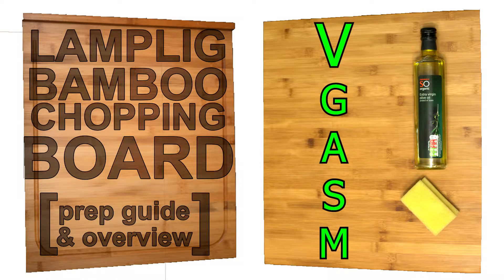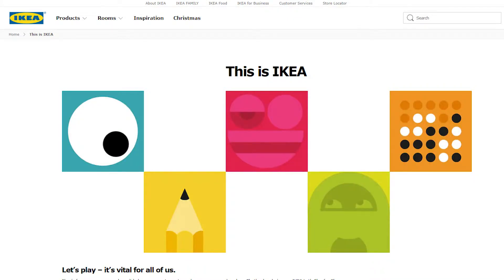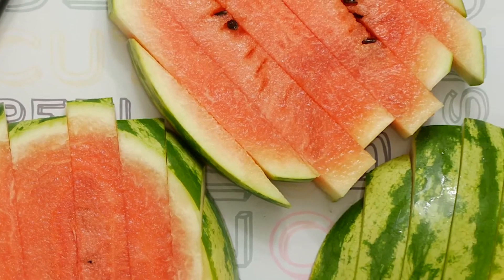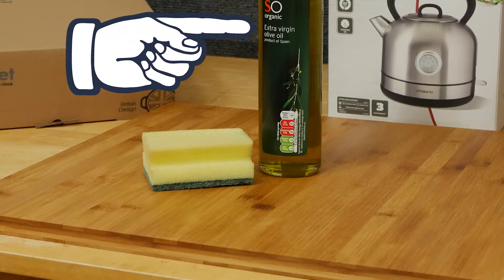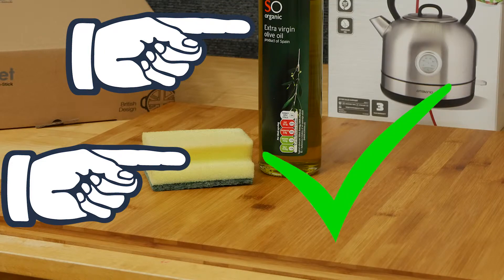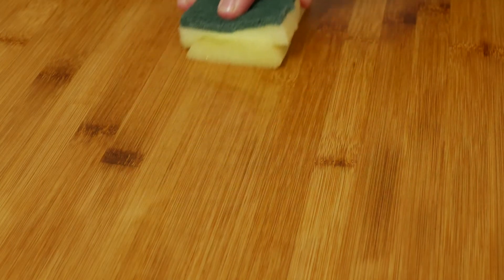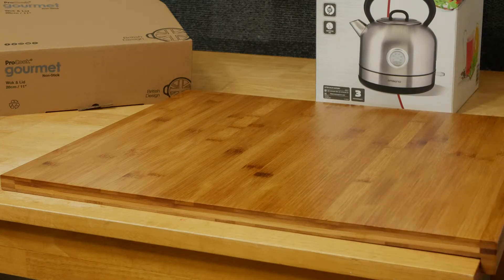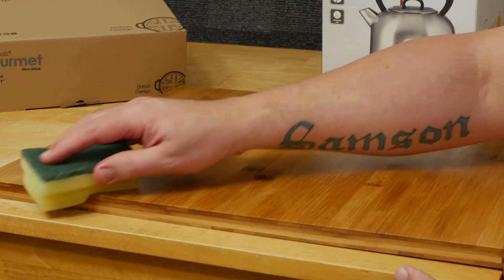Lamplig Bamboo Chopping Board - [How to oil your new chopping block]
In this video, we are taking a look at my new Lamplig Bamboo Chopping Board from Ikea. Although there is an instruction manual detailing how to oil and prepare the Bamboo chopping board ready for use I thought I would show you how I did mine.